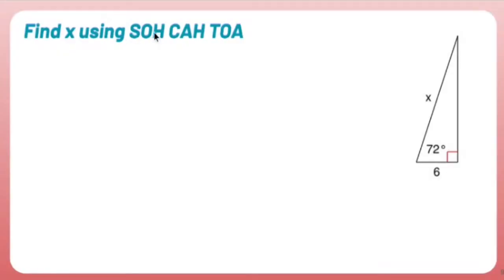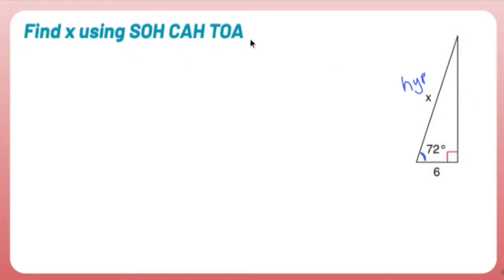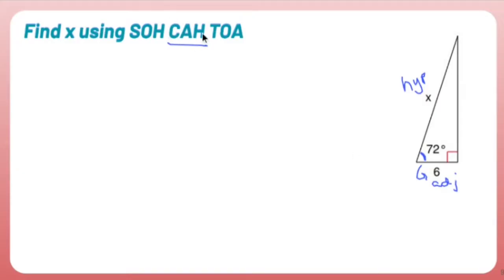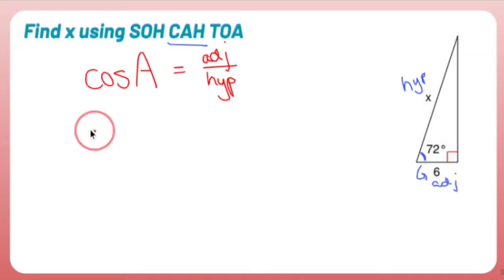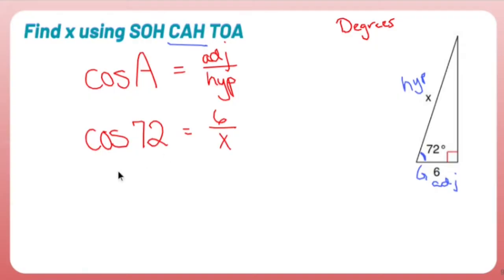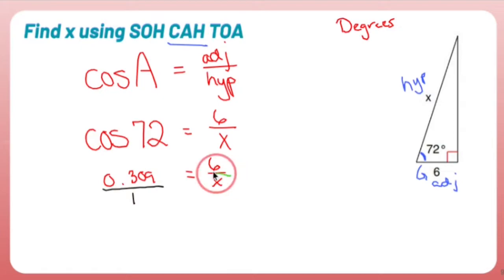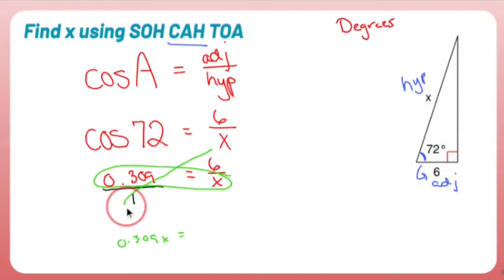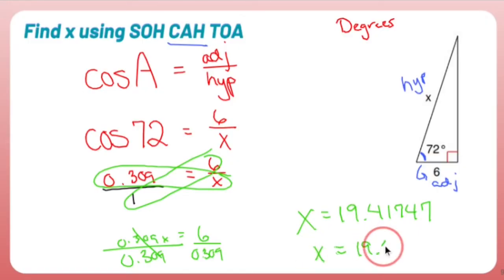Geometry Points: Use SOH CAH TOA To Find the Missing Hypotenuse of a Right Triangle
SOH CAH TOA is a mnemonic device commonly used in trigonometry to remember the ratios between the sides of a right triangle. It stands for:

SOH: Sine equals Opposite over Hypotenuse
CAH: Cosine equals Adjacent over Hypotenuse
TOA: Tangent equals Opposite over Adjacent
To use SOH CAH TOA to find the missing side of a right triangle, follow these steps:

Identify the given information: Determine which sides and angles are known and which one you're trying to find.

Label the sides of the triangle: Assign labels to the sides relative to the given angle. The side opposite the given angle is the "opposite" side, the side adjacent to the angle is the "adjacent" side, and the hypotenuse is the side opposite the right angle.

Determine the trigonometric ratio: Choose the appropriate ratio (sine, cosine, or tangent) based on the known side and the side you're trying to find.

Set up the equation: Write the ratio equation using the trigonometric ratio you selected in step 3. Substitute the known values into the equation.

Here's how to use each trigonometric ratio:

Sine (SOH):

If you know the length of the opposite side and the hypotenuse, use the sine ratio.
The equation is: sin(theta) = opposite/hypotenuse.
Rearrange the equation to solve for the missing side: opposite = sin(theta) * hypotenuse.
Cosine (CAH):

If you know the length of the adjacent side and the hypotenuse, use the cosine ratio.
The equation is: cos(theta) = adjacent/hypotenuse.
Rearrange the equation to solve for the missing side: adjacent = cos(theta) * hypotenuse.
Tangent (TOA):

If you know the length of the opposite side and the adjacent side, use the tangent ratio.
The equation is: tan(theta) = opposite/adjacent.
Rearrange the equation to solve for the missing side: opposite = tan(theta) * adjacent.
Once you've rearranged the equation, substitute the known values into the equation and solve for the missing side.

Remember to use the appropriate units and ensure that the angle and sides are in the same units (degrees or radians) when using trigonometric functions.

Triangles,
Quadrilaterals,
Circles,
Similarity and Proportions,
Congruent Figures,
Coordinate Geometry,
Transformations,
Geometric Proofs,
Constructions,
Non-Euclidean Geometries.